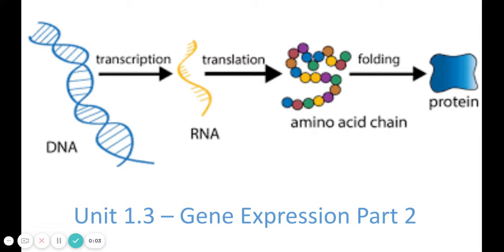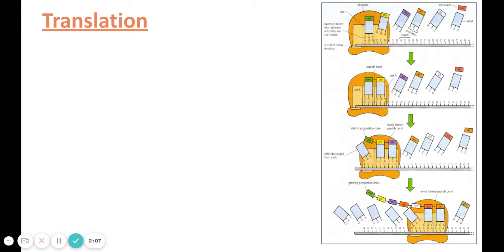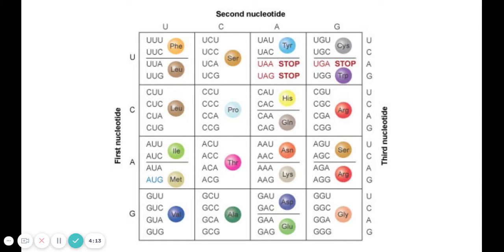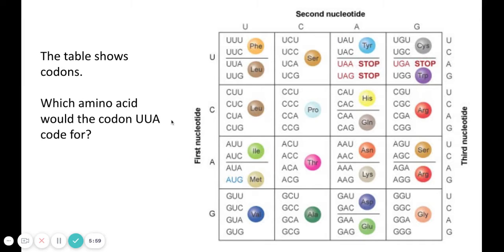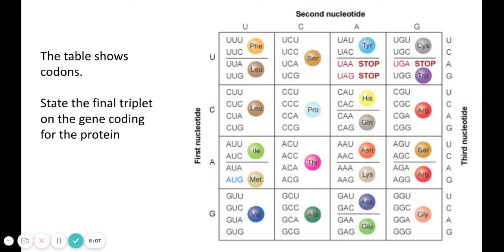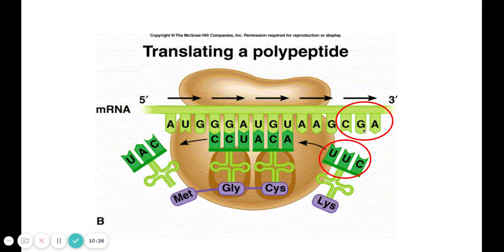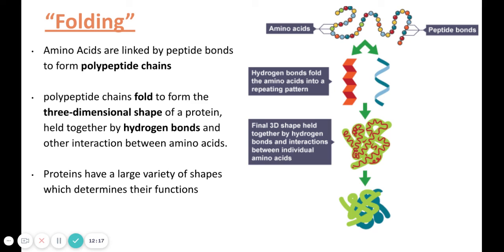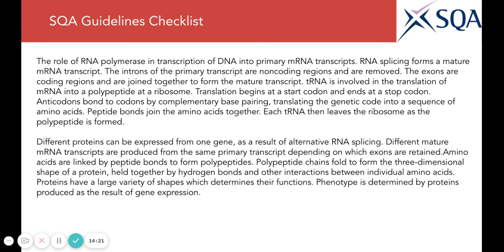HHB 1 3 Gene Expression PART 2